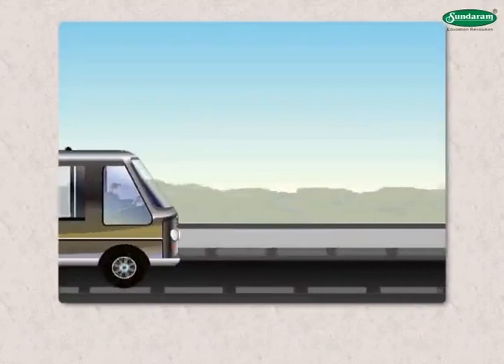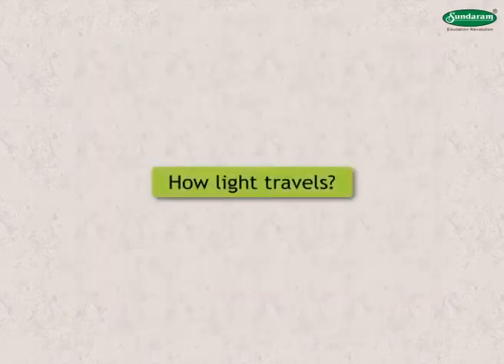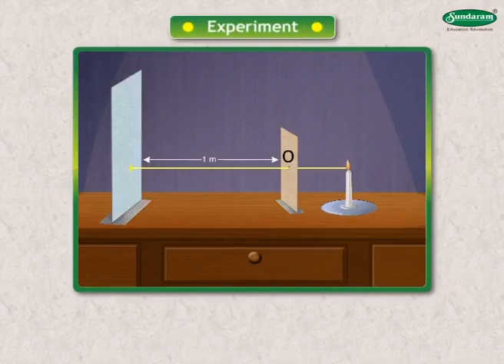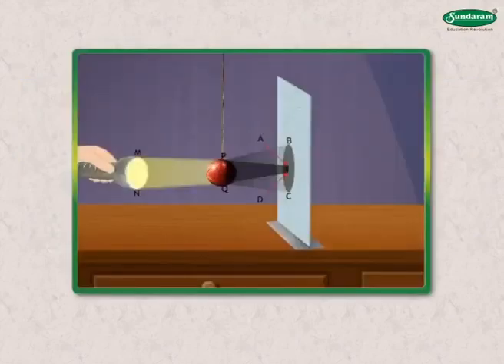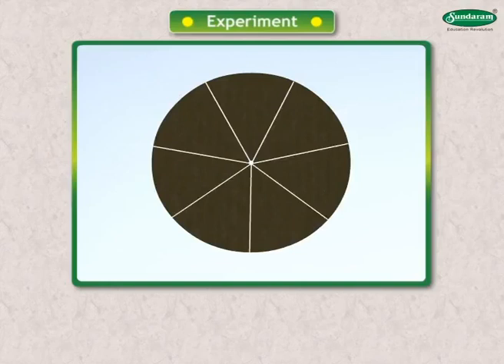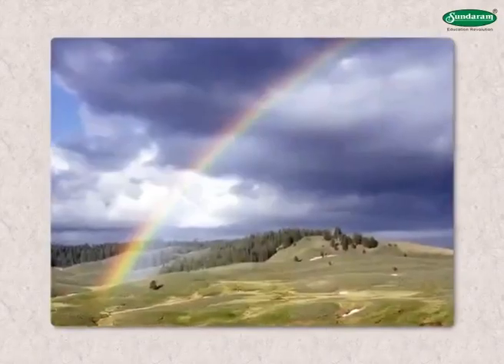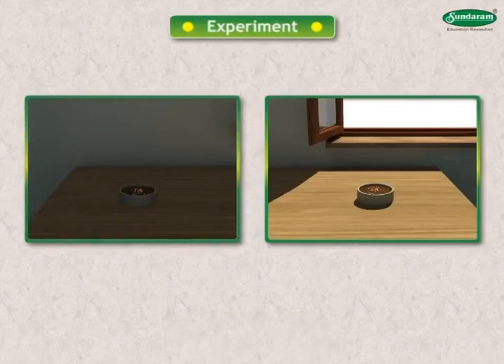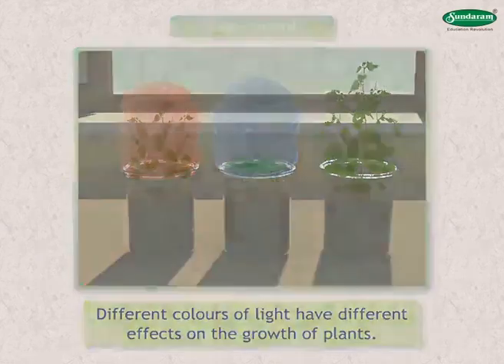Sundaram Eclass Science concepts: Propagation of Light